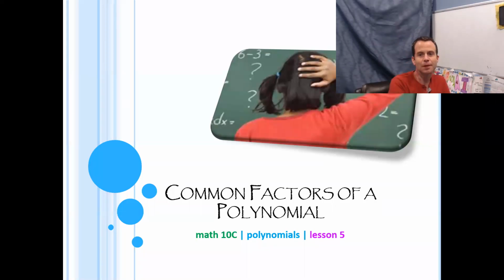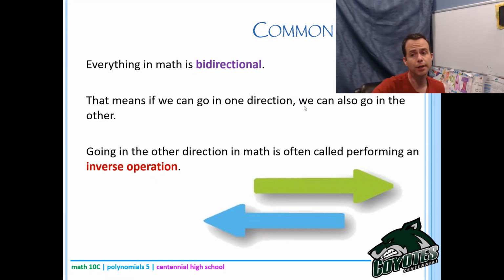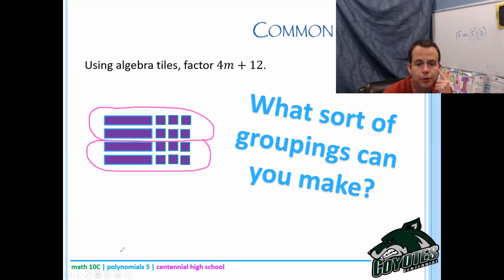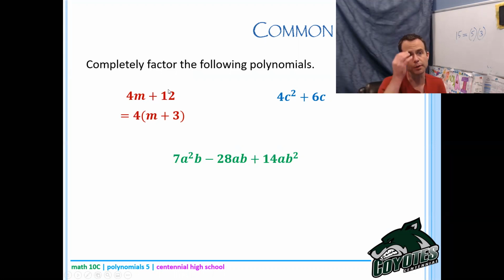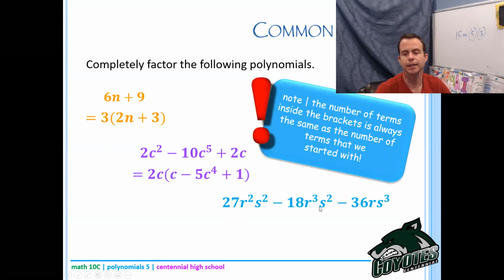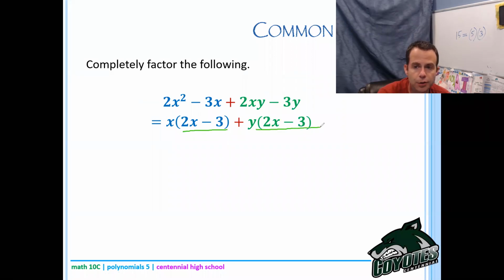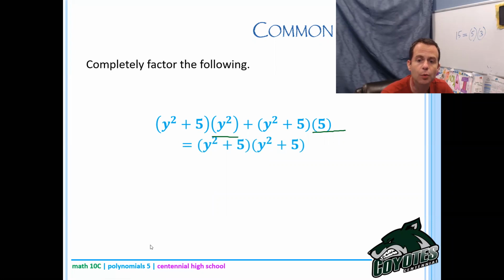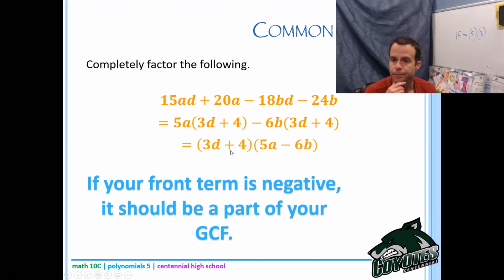Math 10C - Lesson 1.4 - common factors of a polynomial